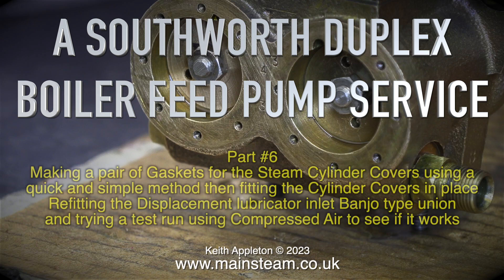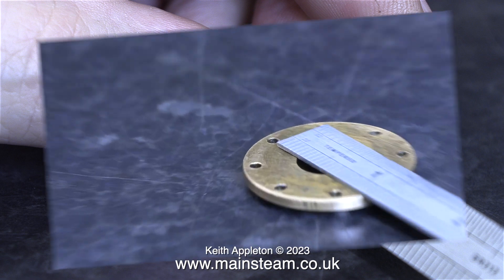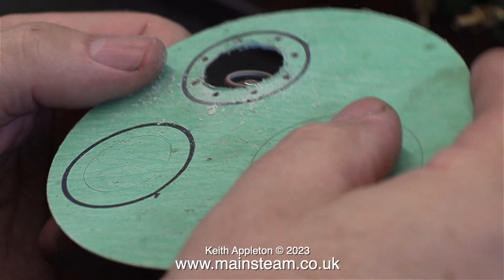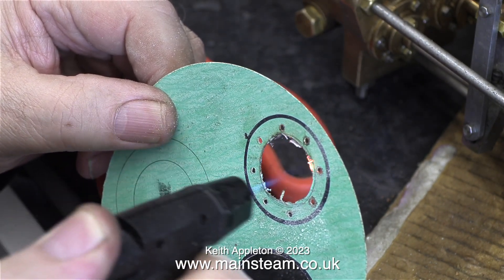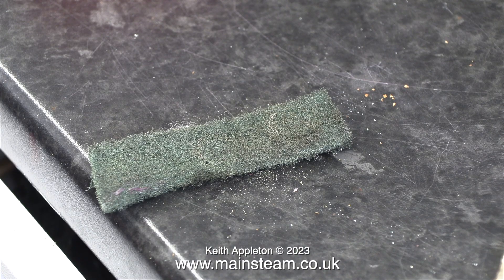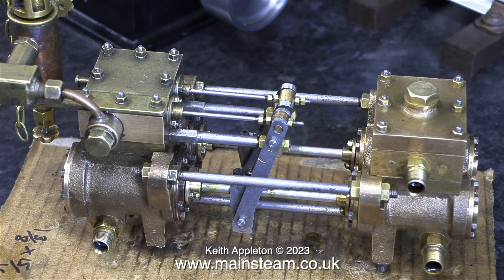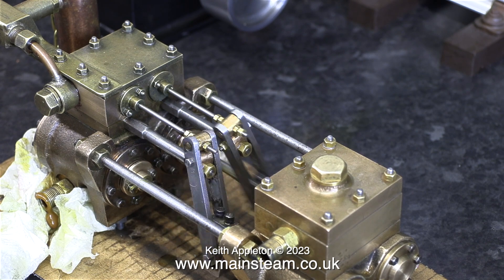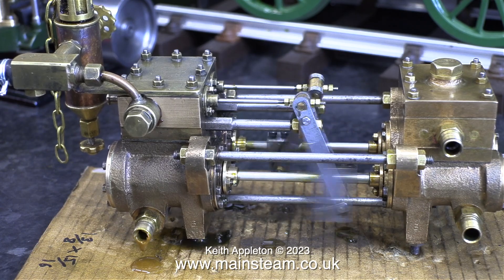SOUTHWORTH DUPLEX BOILER FEED PUMP SERVICE - PART #6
Southworth Duplex Boiler Feed Pump Service - Part #6. Making a pair of Gaskets for the Steam Cylinder Covers using a quick and simple method then fitting the Cylinder Covers in place. Refitting the Displacement lubricator inlet Banjo type union and trying a test run using Compressed Air to see if it works.